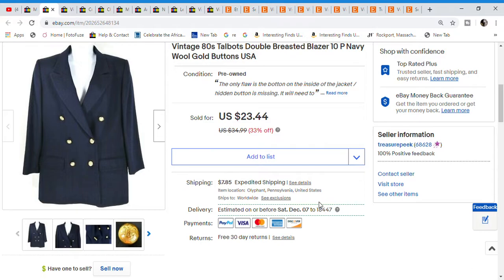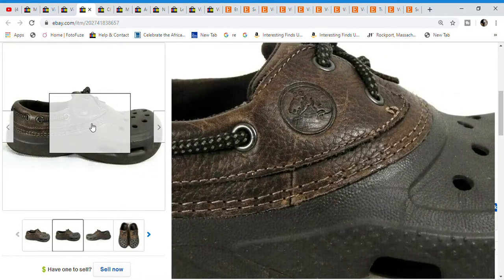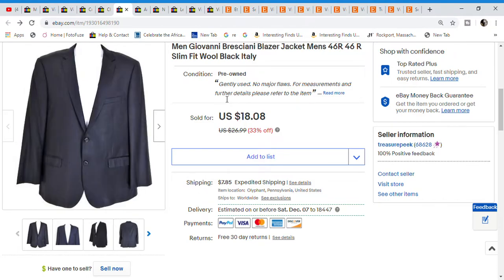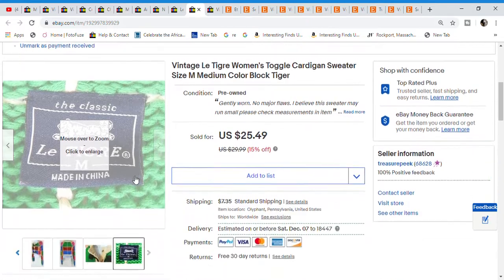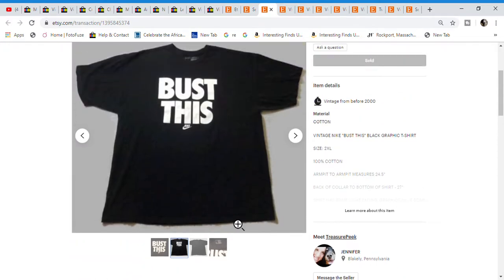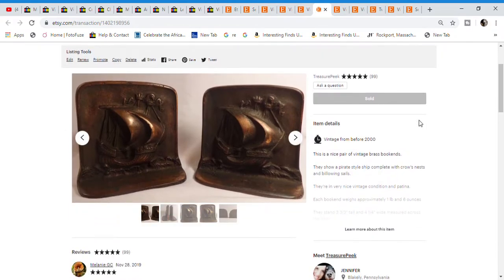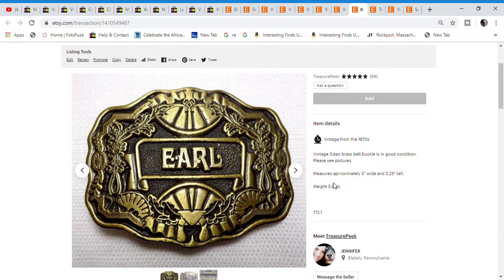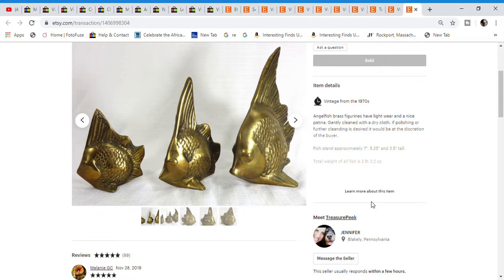Ebay & Etsy Sales Update Video 2019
Clothing that has sold on Ebay and unique vintage items that have sold  on Etsy